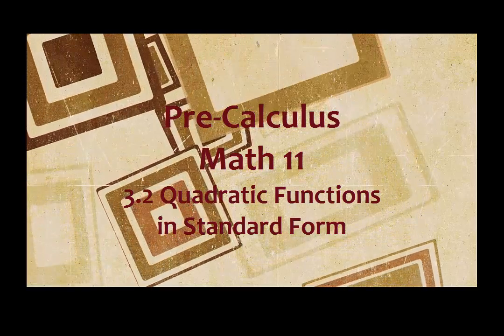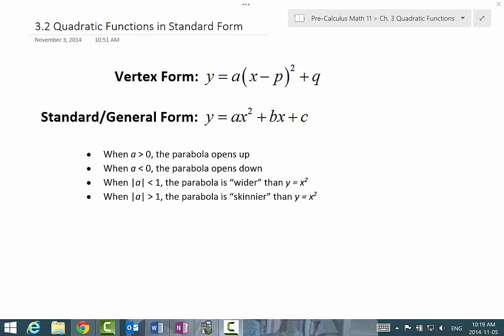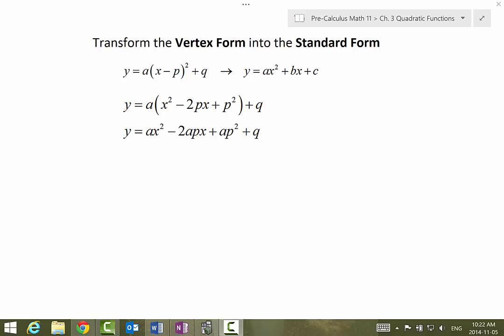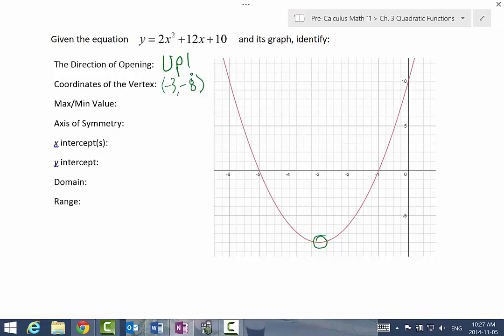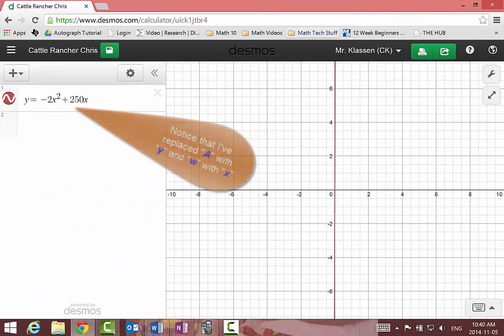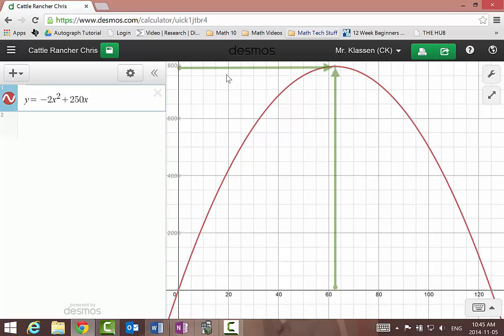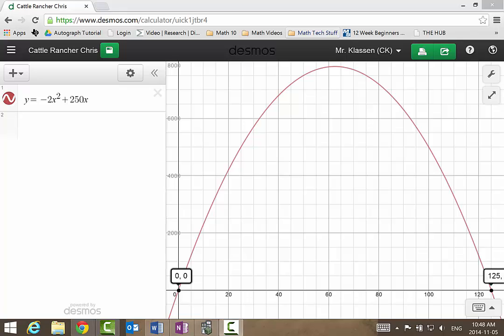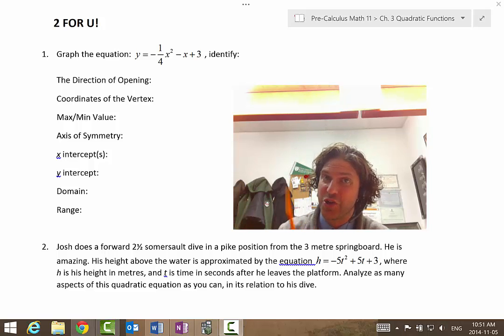3.2 Quadratic Functions in Standard Form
Exploring the relationships between the Vertex Form and the Standard/General Form of Quadratic Functions.